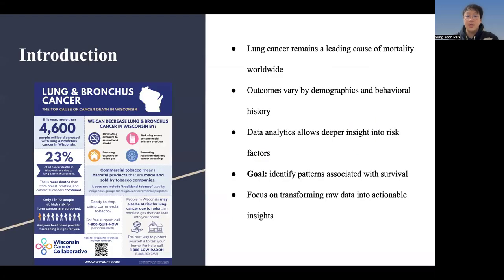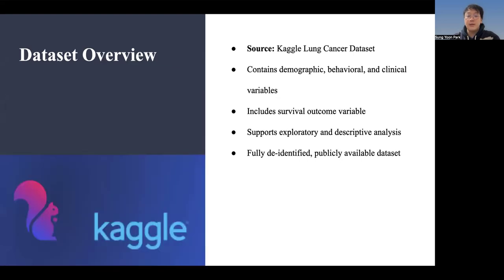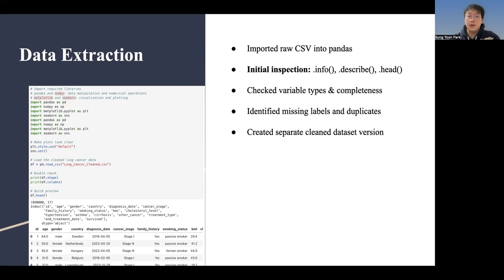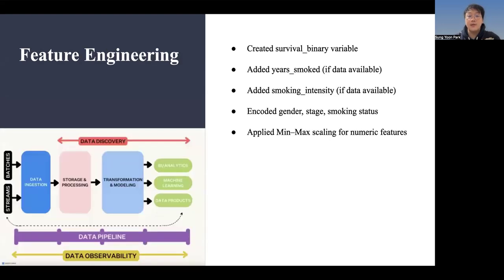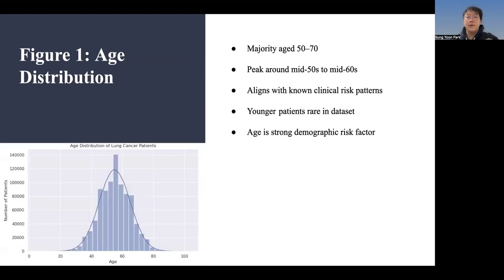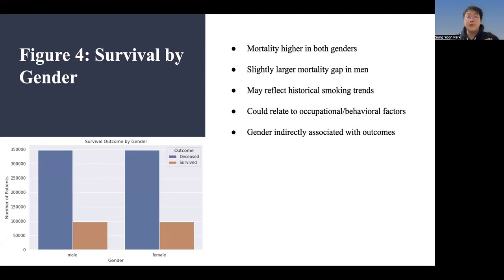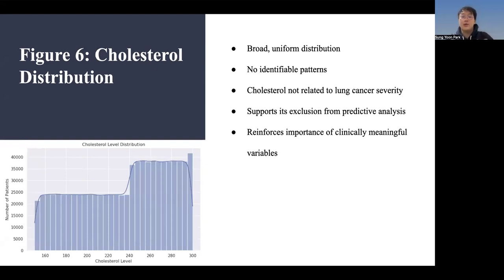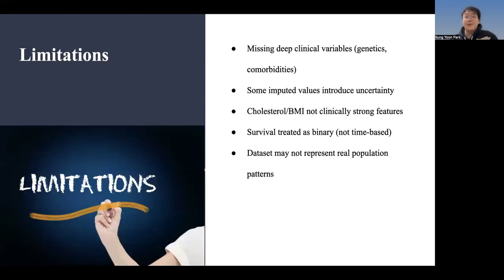DAT535 - Session 7 - Final PROJECT Presentation Video